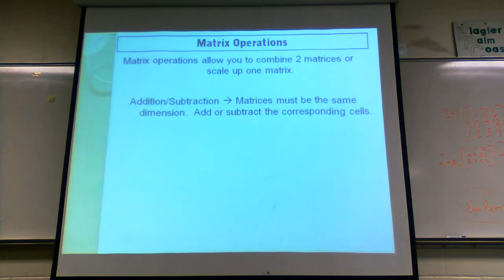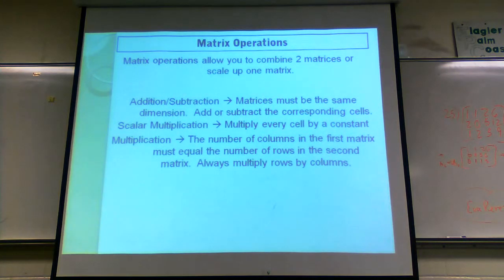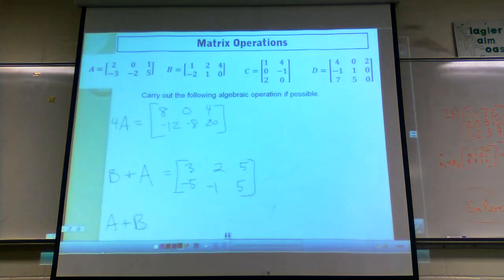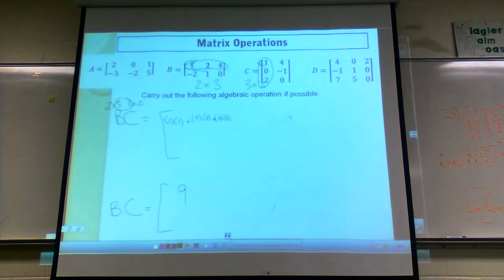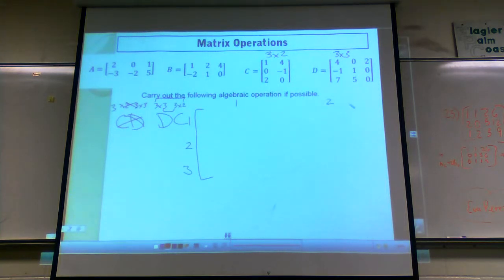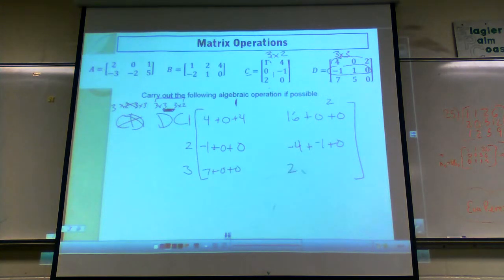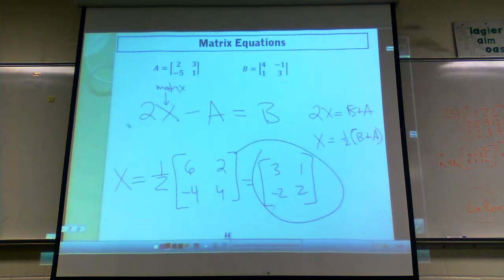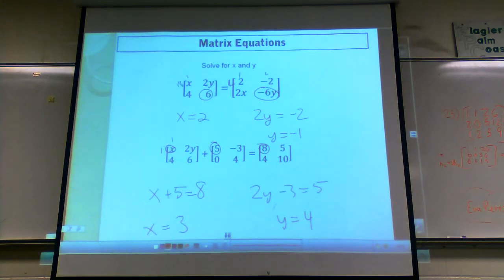Matrix Operations and Matrix Equations (IB Math SL 1 12/3/12)